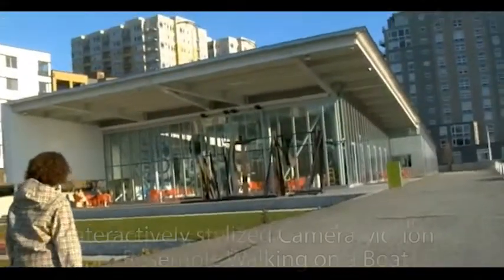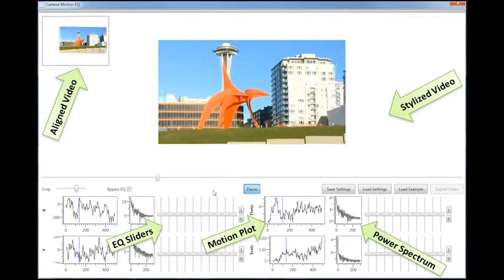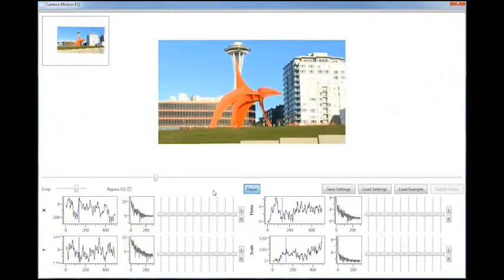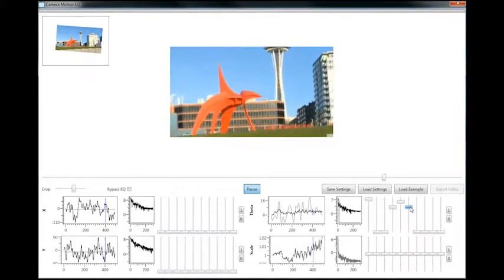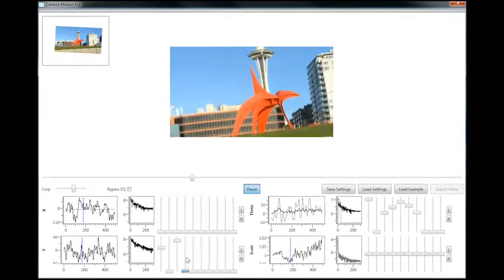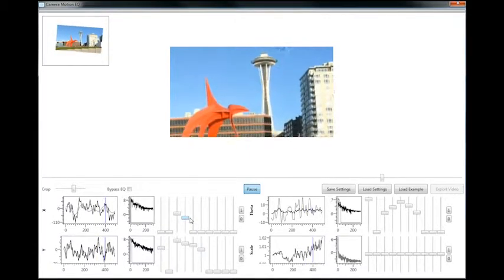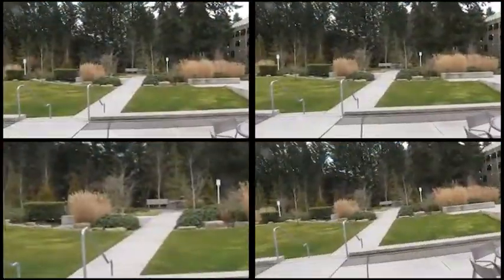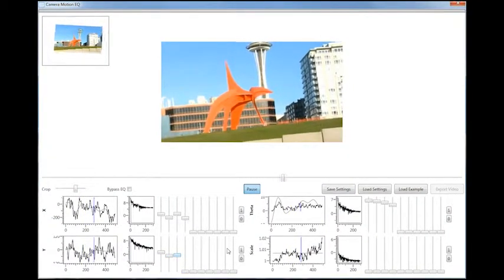Interactively Stylizing Camera Motion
Joshi, N., Morris, D., and Cohen, M.F. Interactively Stylizing Camera Motion. Proceedings of ACM CHI 2014, April 2014.